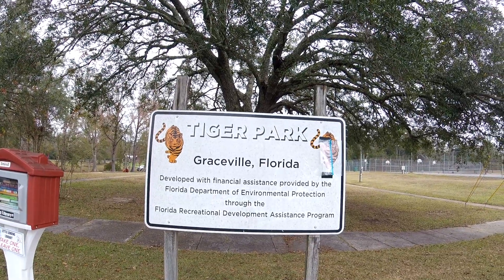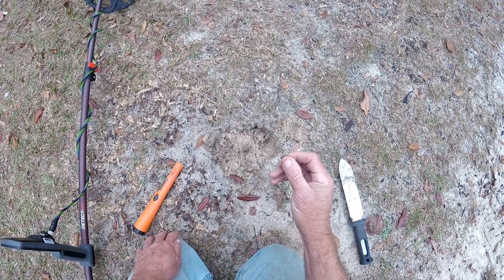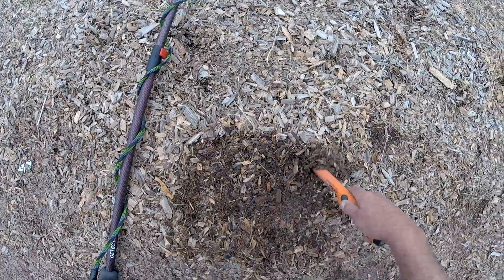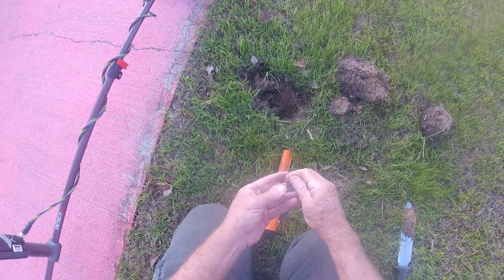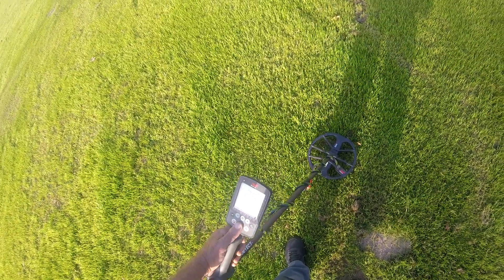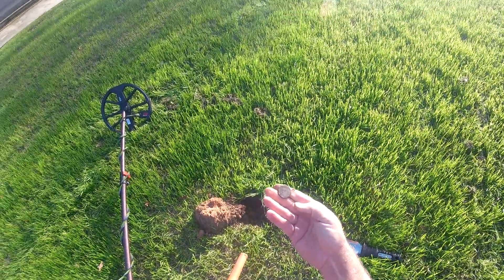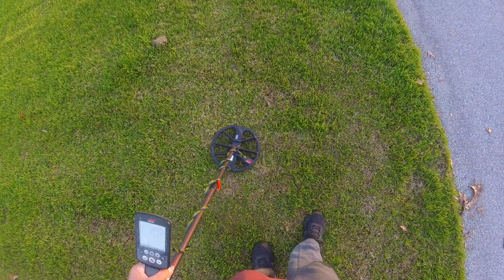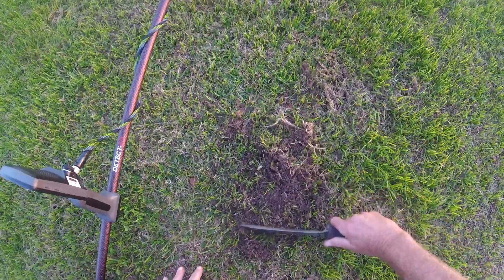Park Metal Detecting - Graceville Florida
This is a combined metal detecting trip I made to Gracevill Fl and another local park.  Found a Ring and a .925 sterling silver necklace along with a good amount of clad coins and the usual trash.

Equpment For Detecting
MineLab Excaliber II
Garrett Pro-Pointer
Minelab Pro-Find 35 Pinpointer
CKG Sand Scoop
MLTOOLS Digging Knife for Metal Detecting
Super detesir Find Bag

For Cleaning Coins
CHICAGO ELECTRIC Dual Drum Rotary Rock Tumbler
Frankford Arsenal Stainless Steel Media for Case Tumbling
Stainless Steel Tumbling Media Shot Jewelers Mix 4 Shapes 1/8"

For Recording and Editing
Action Hat for Holding the GoPro
MOVAVI Video Suite 22